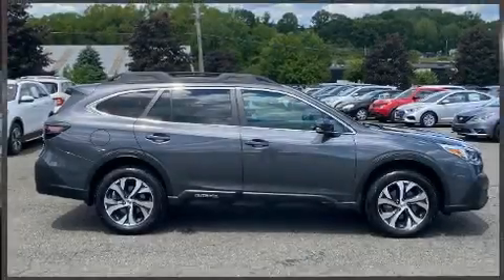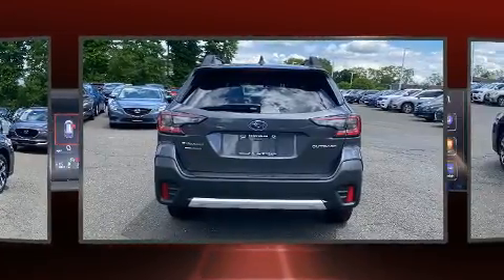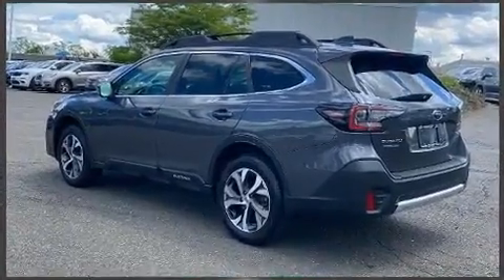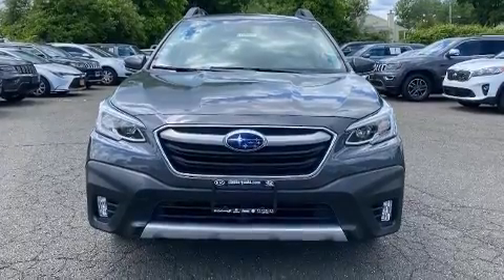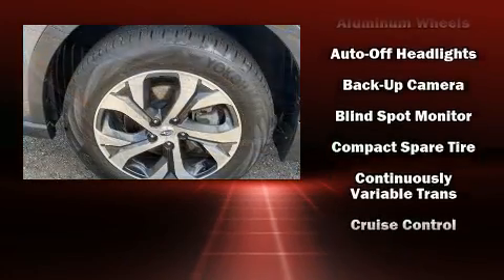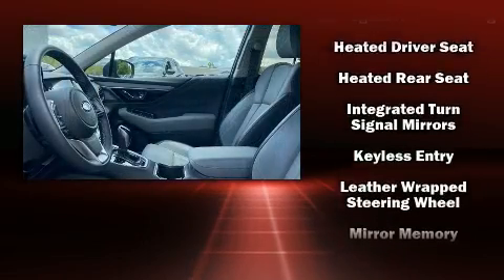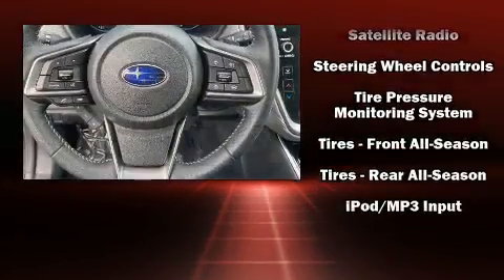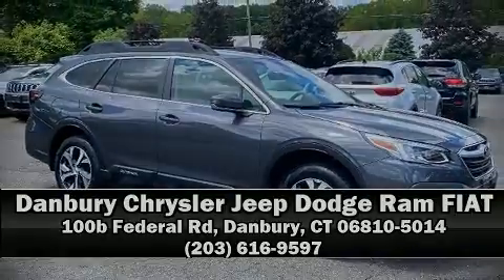2020 Subaru Outback Limited CVT in Danbury, CT 06810-5014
You can expect a lot from the 2020 Subaru Outback. With just over 20,000 miles on the odometer, this 4 door sport utility vehicle prioritizes comfort, safety and convenience. Under the hood you'll find a 4 cylinder engine with more than 170 horsepower, providing a smooth and predictable driving experience. Top features include power front seats, a tachometer, heated front and rear seats, air conditioning, fully automatic headlights, tilt and telescoping steering wheel, a power liftgate, and remote keyless entry. Subaru also prioritized safety and security with features such as: dual front impact airbags with occupant sensing airbag, head curtain airbags, traction control, brake assist, a panic alarm, an emergency communication system, and 4 wheel disc brakes with ABS. Various mechanical systems are monitored by electronic stability control, keeping you on your intended path. A Carfax history report indicates just one previous owner. You will have a pleasant shopping experience that is fun, informative, and never high pressured. Stop by our dealership or give us a call for more information.